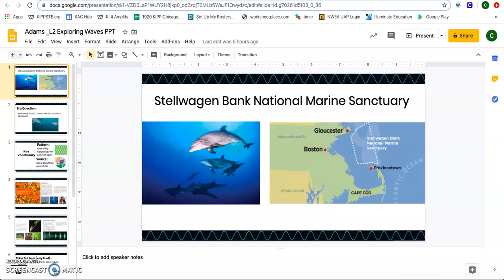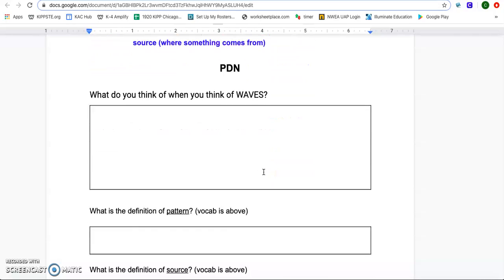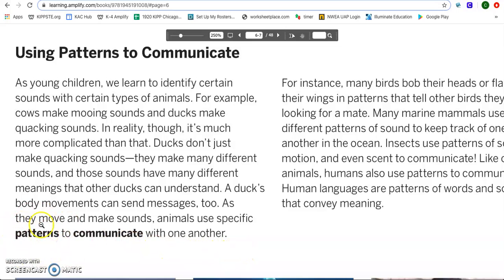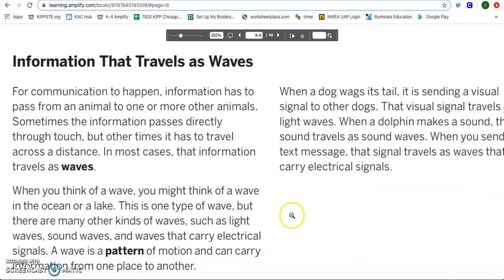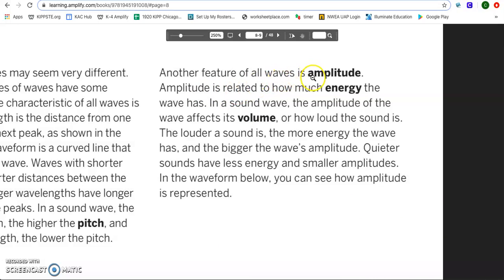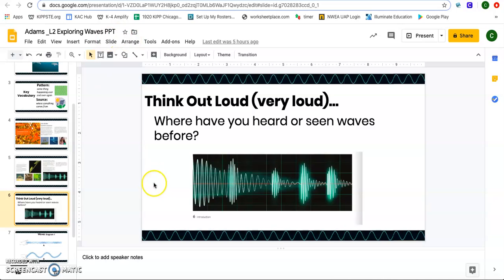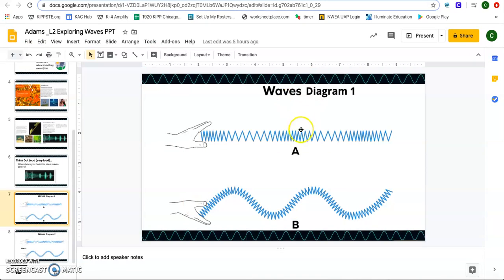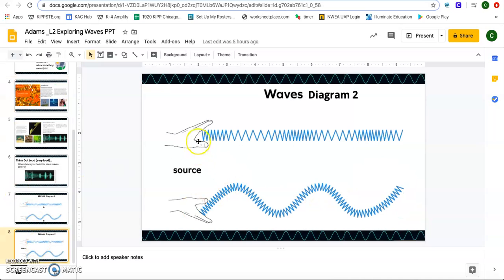Thursday 4.2.20_Science_ Exploring Waves.mp4